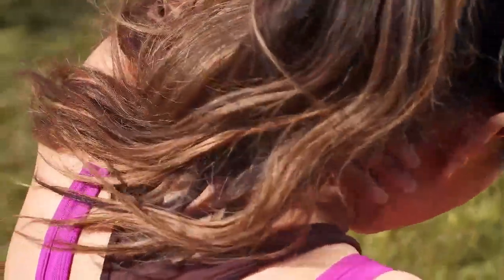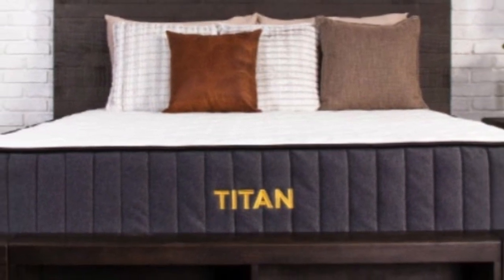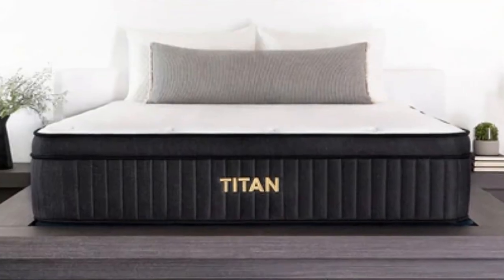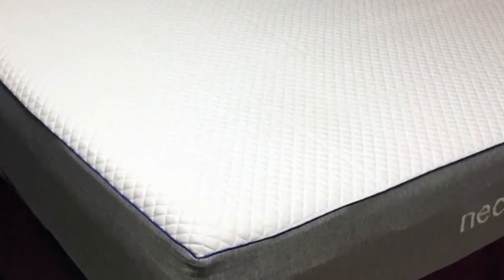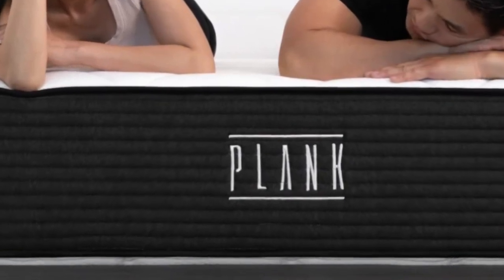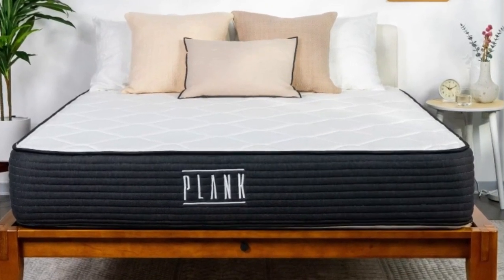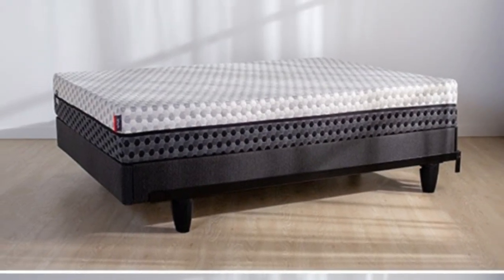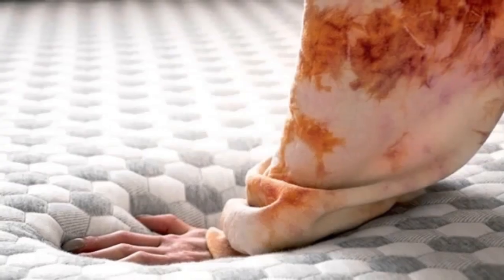Top 5 Best Mattress for Neck Pain of 2024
In this video we will show Top 5 Best Mattress for Neck Reviews, Brooklyn Bedding Titan Plus Luxe, Nectar Memory Foam Mattress, Brooklyn Bedding Plank Firm Mattress, Layla Memory Foam Mattress, Brooklyn Bedding Signature Hybrid Mattress

👉 Best 5 Mattress For Neck Lists:

1) Brooklyn Bedding Titan Plus Luxe

2) Nectar Memory Foam Mattress

3) Brooklyn Bedding Plank Firm Mattress

4) Layla Memory Foam Mattress

5) Brooklyn Bedding Signature Hybrid Mattress

In this video we'll be comparing the 5 Best Mattress for Combination Sleepers that are designed for different kinds of users. We will take into account performance features and price so you can decide which is best for you. All the products on our list were selected based on their own inherent strengths and features.

We'll be comparing the Brooklyn Bedding Titan Plus Luxe, Nectar Memory Foam Mattress, Brooklyn Bedding Plank Firm Mattress, Layla Memory Foam Mattress, Brooklyn Bedding Signature Hybrid Mattress; which are all great options if you're in the market for a best mattress.

0:00 - Intro
0:47 - Brooklyn Bedding Titan Plus Luxe
3:30 - Nectar Memory Foam Mattress
5:52 - Brooklyn Bedding Plank Firm Mattress
8:17 - Layla Memory Foam Mattress
10:38 - Brooklyn Bedding Signature Hybrid Mattress

Program.